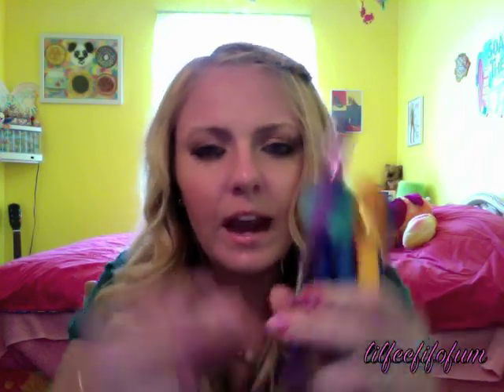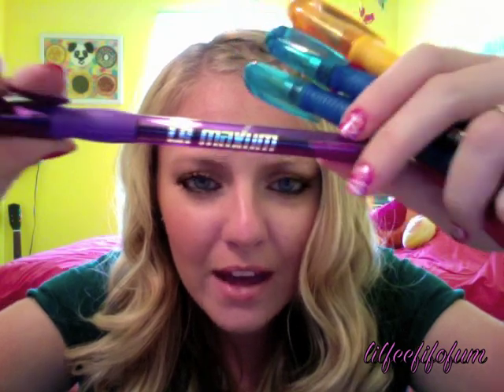What's In My School Bag?!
FTC. I bought everything shown in this video. Everything is my own opinion & I am not being paid.